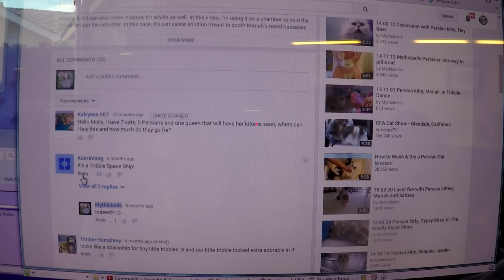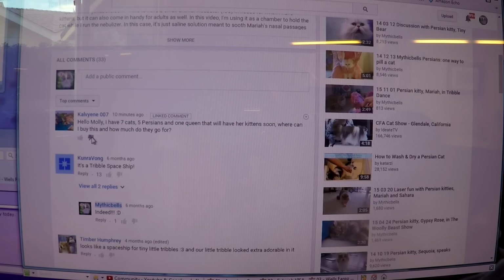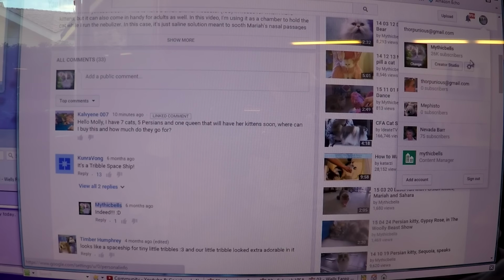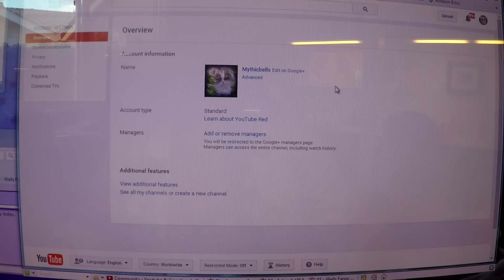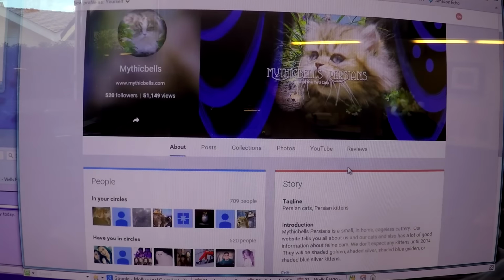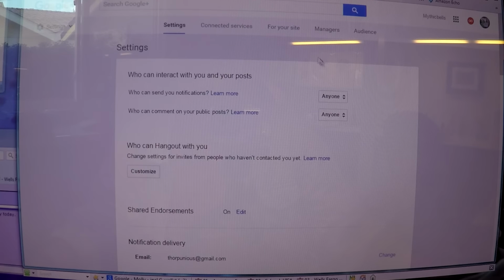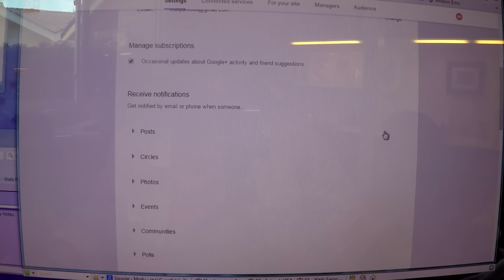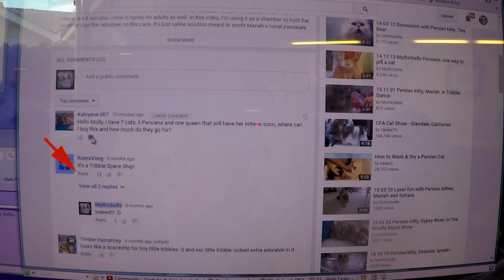15 11 05 No Reply Button Under your Comments? Here's the Fix.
- When there is not "REPLY" button under your comments, I cannot respond.  Here's a short tutorial on how to change the setting so that others can reply to your comments.

 - Mythicbells cute Persian cats and cute Persian kittens by Molly Barr